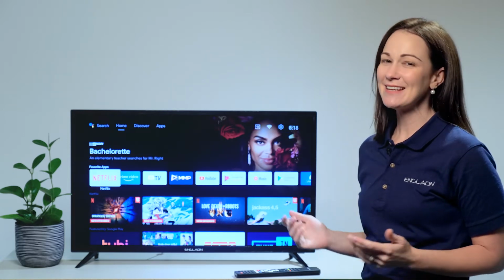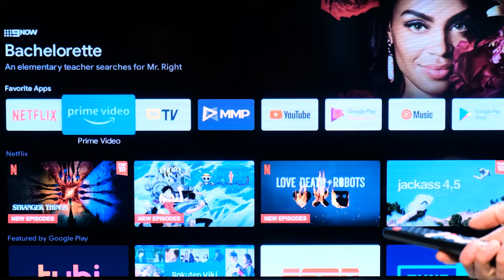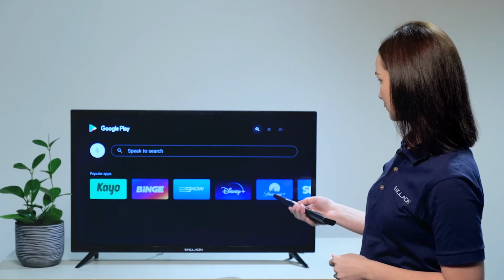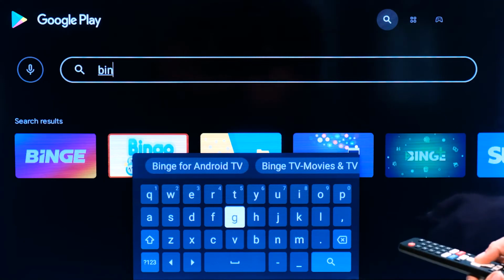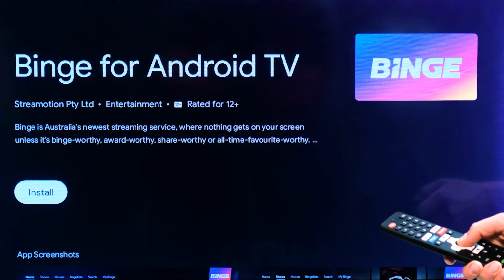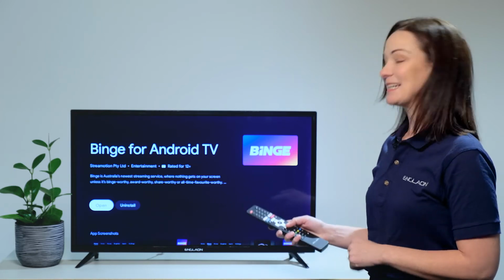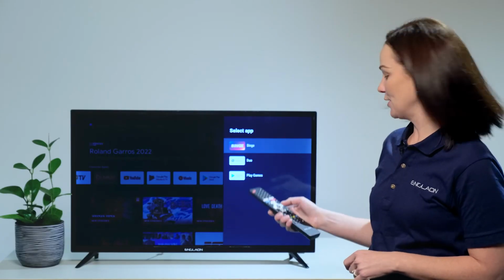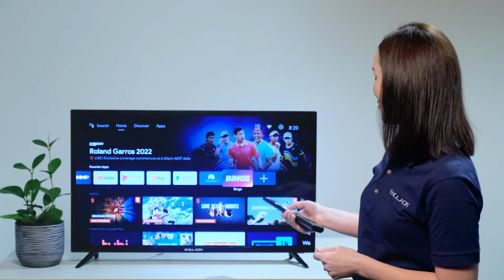Your Guide To Installing Apps Onto Your Englaon Caravan Smart TV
For more information on the Englaon caravan smart TV range,

If you’re living on the road for months on end, or just want to keep the kids entertained when the weather isn’t playing nice, a caravan smart TV is fantastic – especially if you’re outside the free-to-air TV service range. The best thing about a caravan smart TV from Englaon is that it’s super easy to add your favourite apps, so you have all the shows and movies you could ask for while on the road. With a caravan smart TV from Englaon, setting up the more popular apps like YouTube, Netflix, Stan, Disney and Amazon Prime is as simple as heading to the Google Play Store, searching for the app and clicking install. Add the app to your favourites by clicking the home button and tapping the ‘plus’ sign, which means you’ll see the app on your home screen when you turn on the TV. Then simply open the app and use your usual log-in details to sign in. Easy! The caravan smart TV from Englaon also come with the built-in Chromecast feature for even more entertainment options. Chromecast means you “cast” the videos and music you love from your Android or iOS device straight to your TV screen.